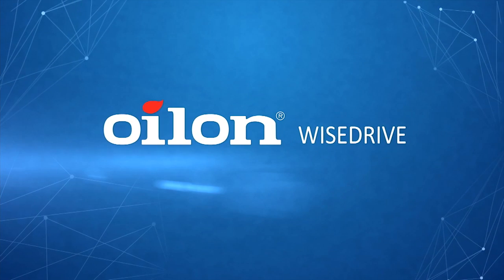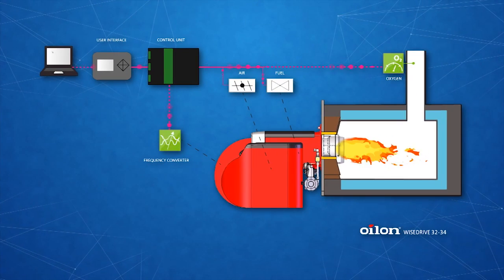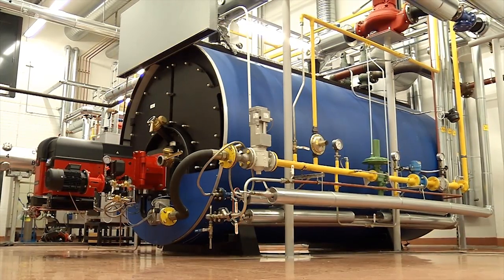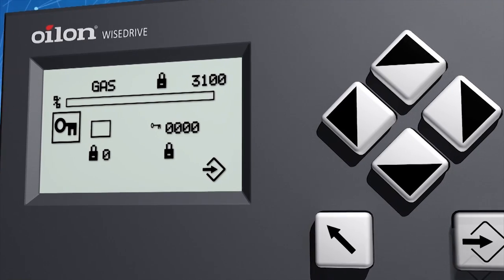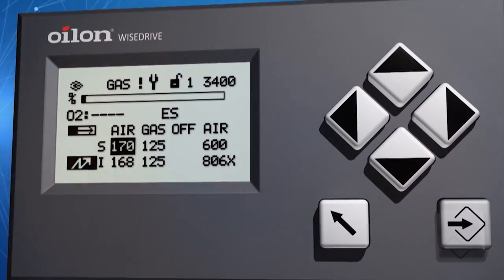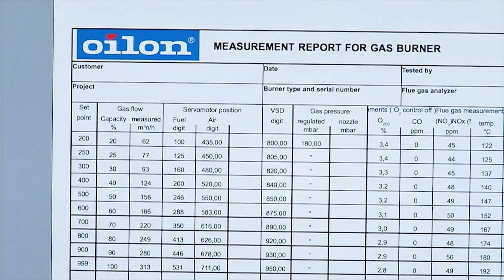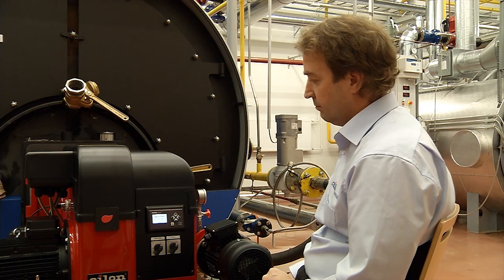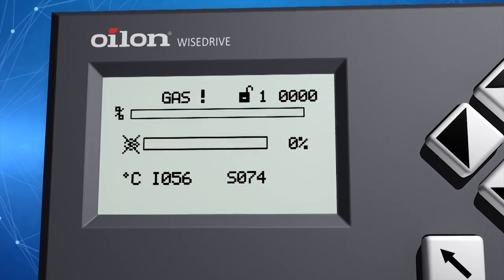Oilon Wisedrive WD32-34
1. Wisedrive Burner Control System
2. Preparing comissioning
3. Control panel
4. Frequency converter and VSD
5. Ratio curve
6. Capacity controller mode
7. Fault history
8. Safety check